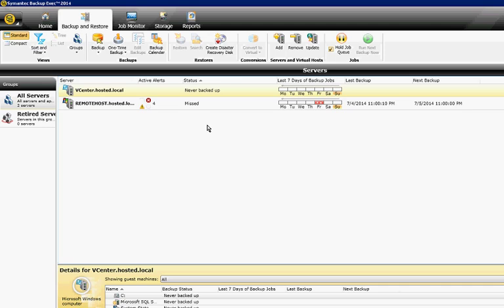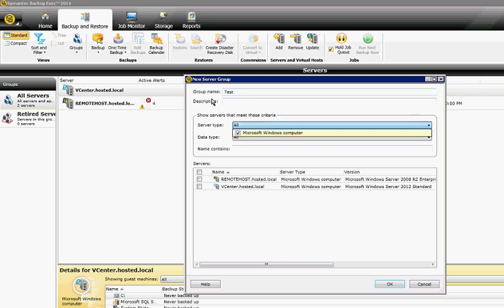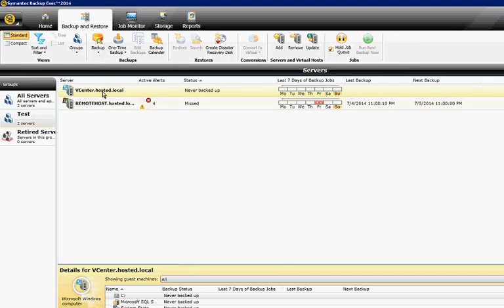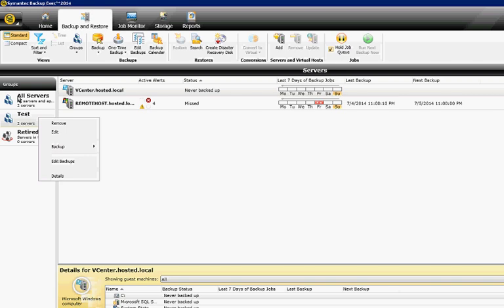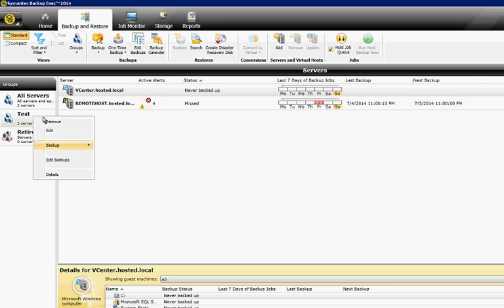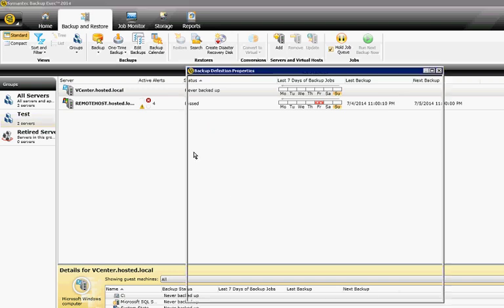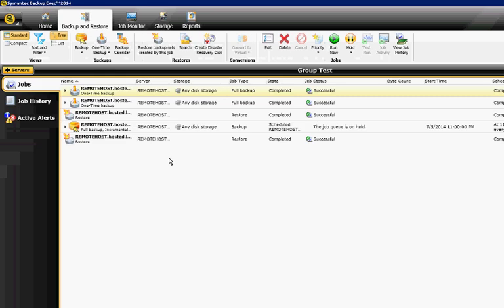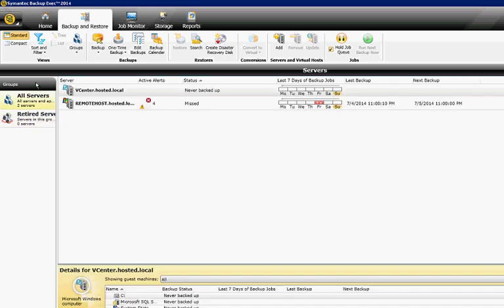How and why to create a server group in Backup Exec 2014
Author, teacher, and talk show host Robert McMillen shows you how and why to create a server group in Backup Exec 2014